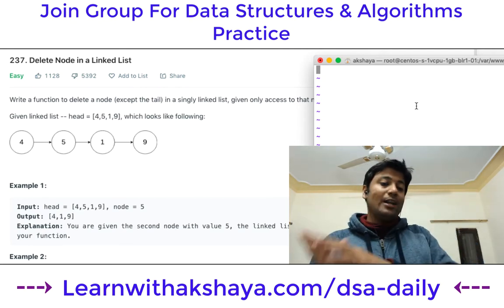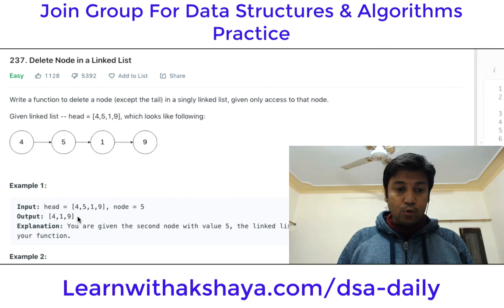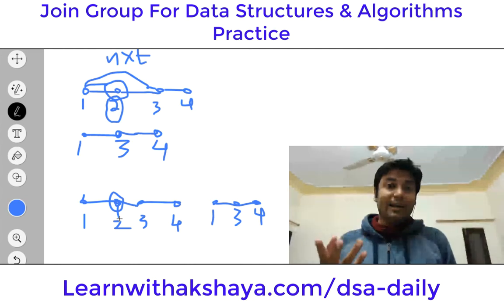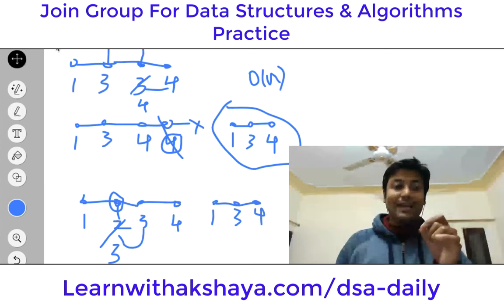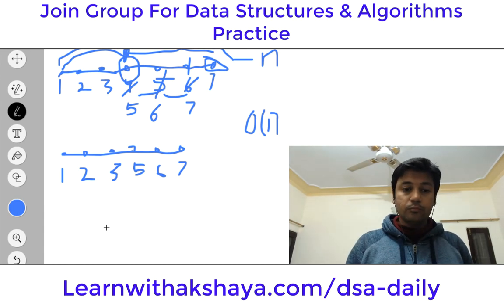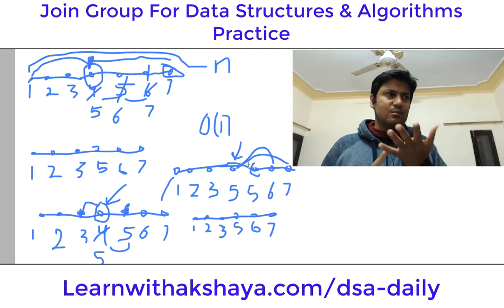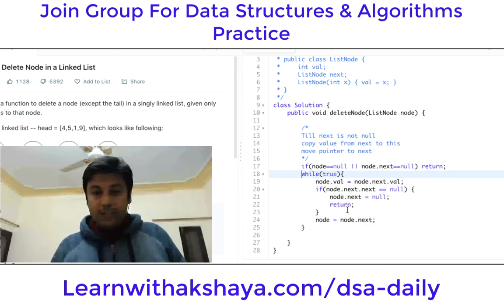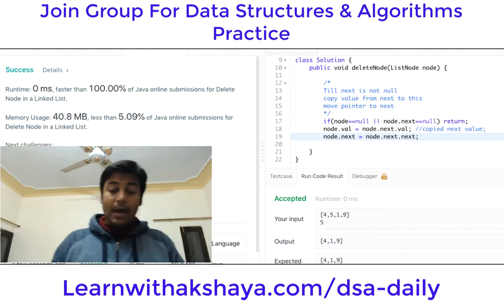Data Structures And Algorithms Practice English - Q4 Delete Given Node In LInked List - Leet Code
Join Group To Crack DSA and crack jobs at Tech MNCs like Amazon, Microsoft, etc, by IIT Delhi Comp Sc and Ex-Amazon